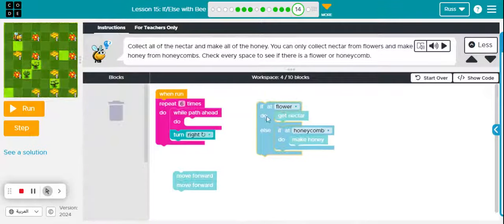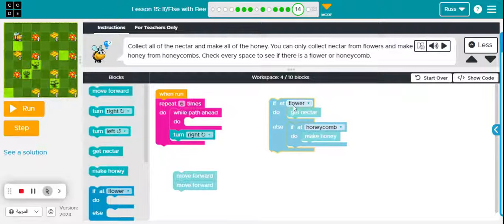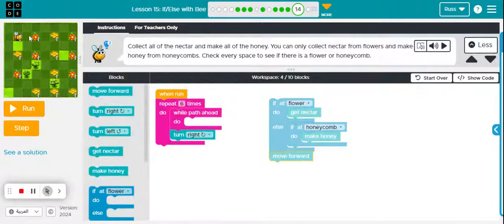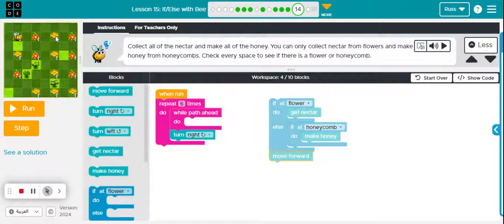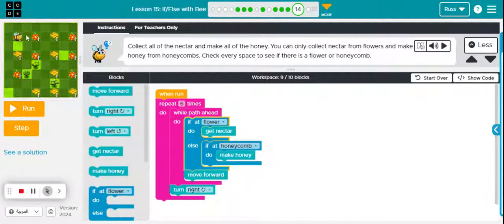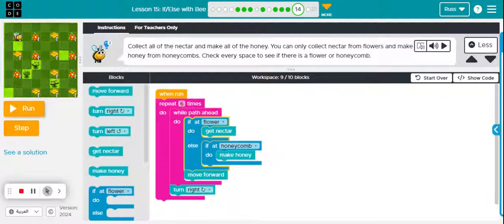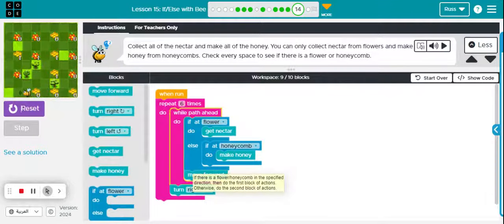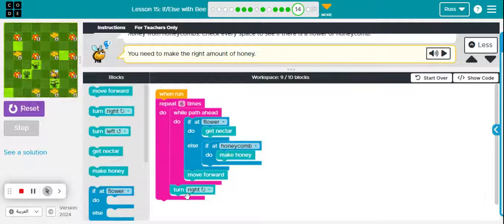If/Else With Bee- Level 14 3rd Video